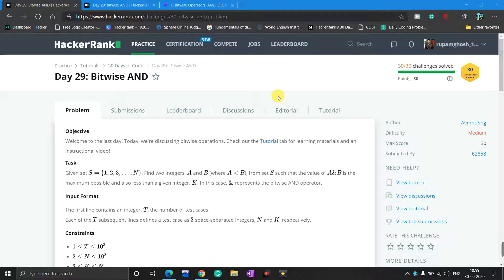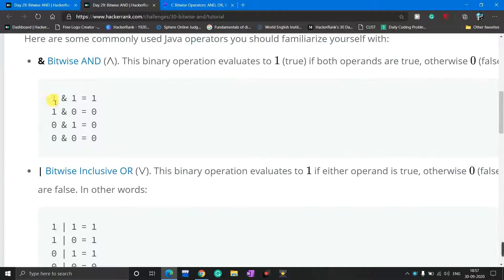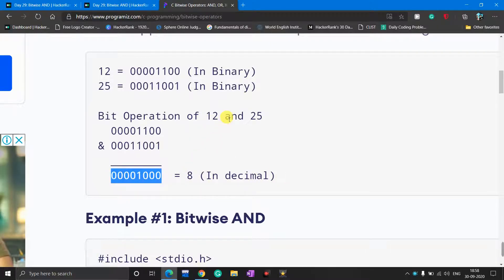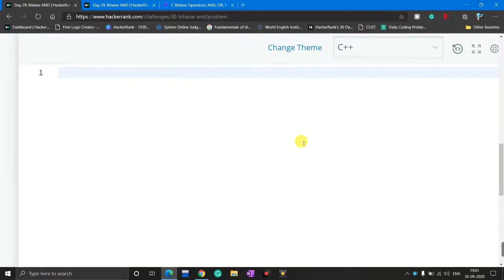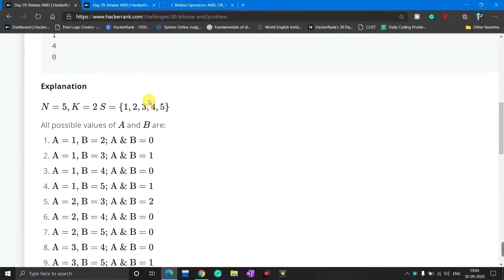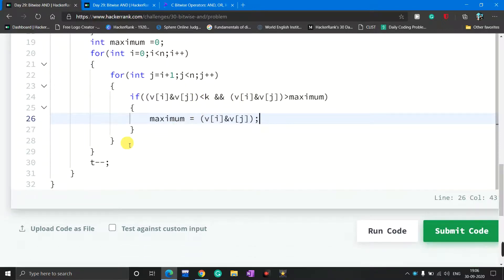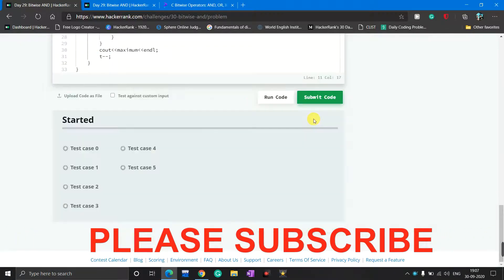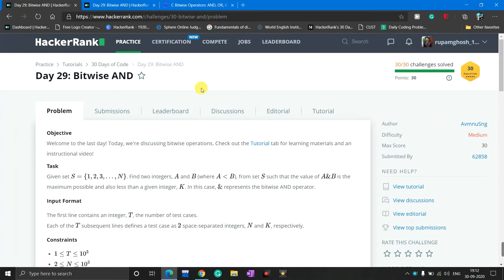Hacker Rank 30 days of code in C/C++ || Day 29: Bitwise AND || code solution.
Day 29(Bitwise AND) in Hacker Rank 30 Days of Code in C/C++ Language Solution With Explanation.

Hacker Rank 30 days of code is the series of best problems for start competitive programming as a beginner.

On Day 29, we will get familiar with throw Bitwise AND using the C and C++  programming language.